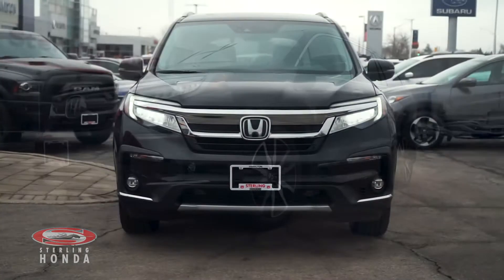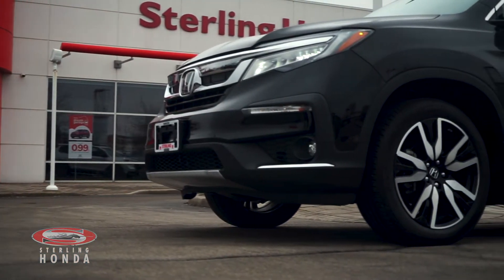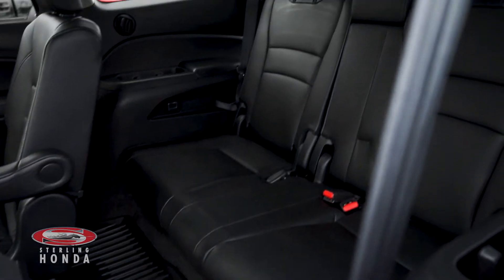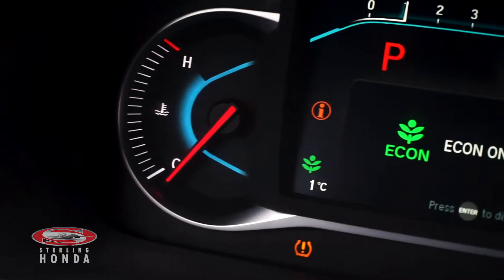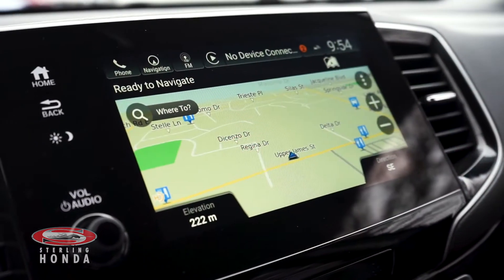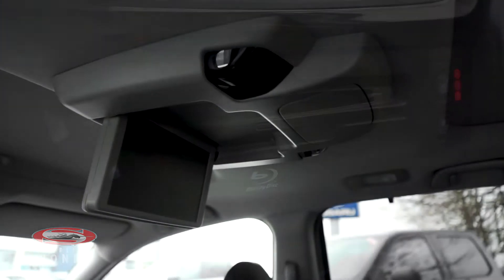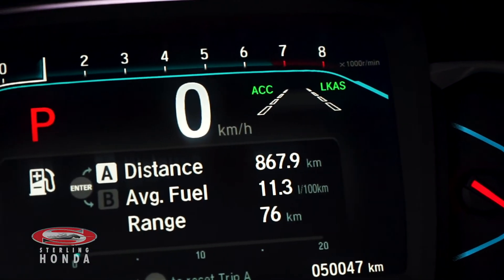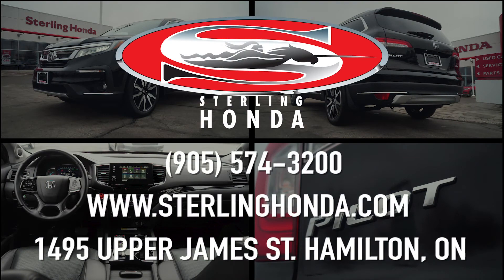**SOLD** 2019 Honda Pilot Touring: Features & Walk-around (Sterling Honda)